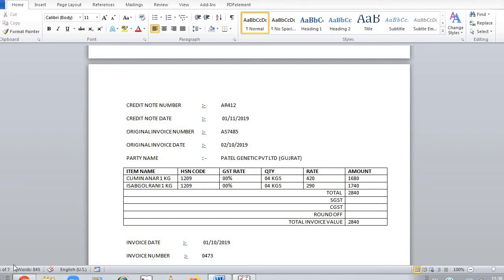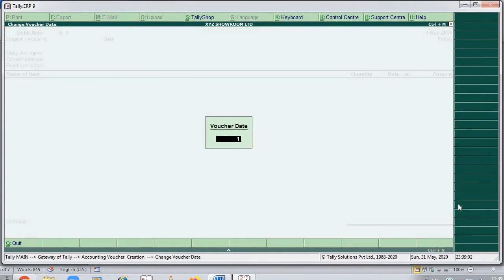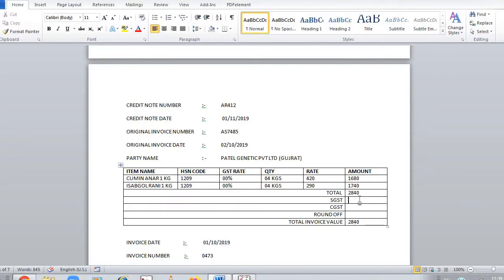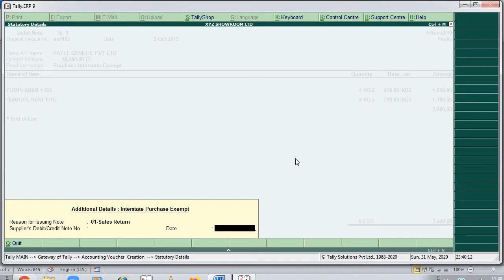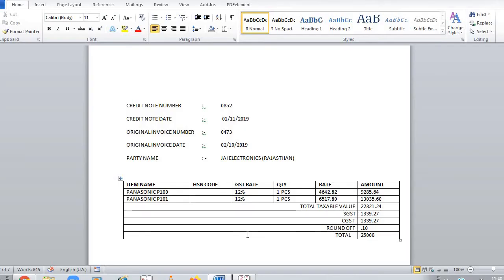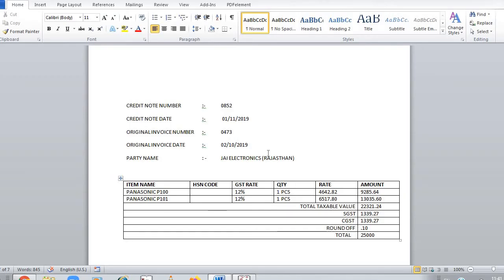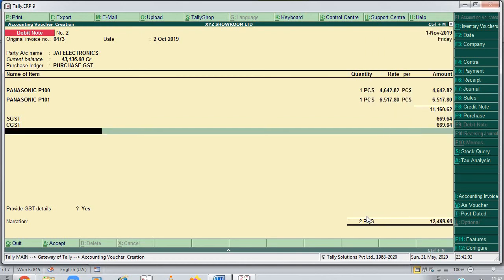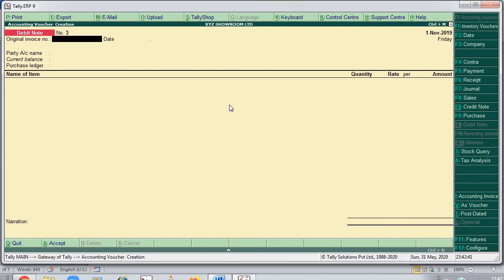purchase return entry in tally